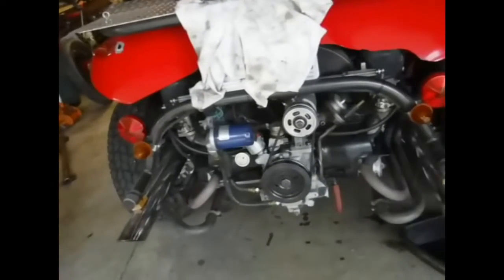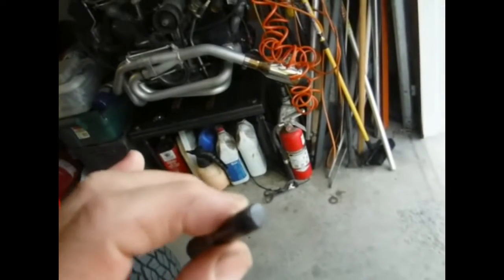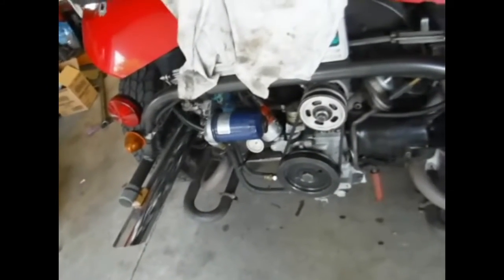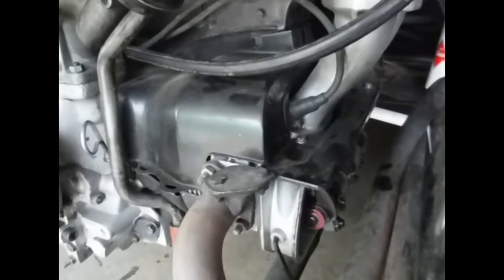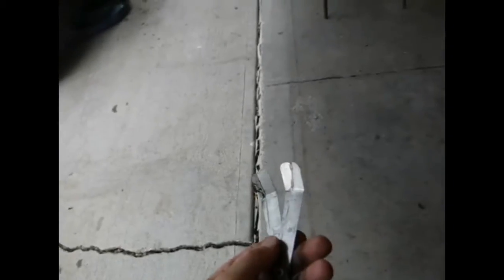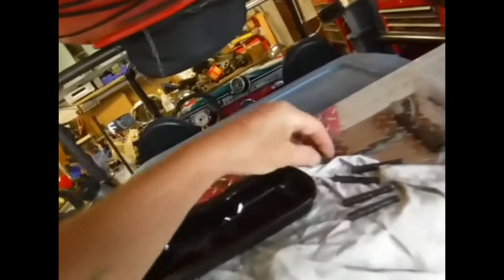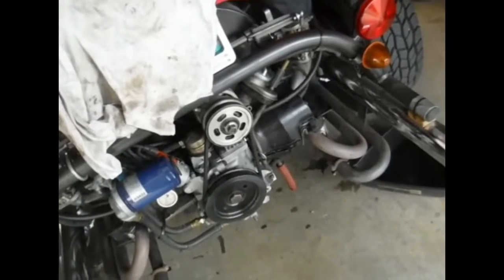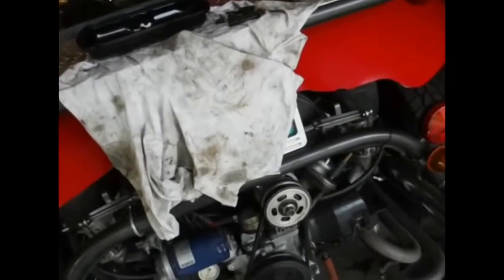VW Eng.Broken Rocker Arm Studs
Broken Rocker Arm Studs can ruin your day. Lucky this happened at home. Been running good for 4 years. Always torque your Rocker Arm Studs carefully. Always check your Valve springs for Coil Bind. If you break a Rocker Arm Stud always check your push rods.